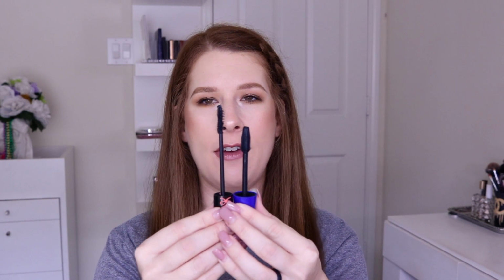LOW BUY UPDATE #1 | HOW AM I DOING SO FAR?!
Hey beauties!  I started a Low Buy last month and I wanted to give you a quick update on how I"m doing.  Anyone else doing a Low Buy/No Buy right now?!  How are you guys doing??

♡ VIDEOS MENTIONED ♡

♡ NEW VIDEOS on Wednesdays @ 5 pm CST and Saturdays @ 11 am CST and a bonus video on Mondays or Tuesdays ♡

♡♡ Also Watch ♡♡

♡♡ MUSIC ♡♡